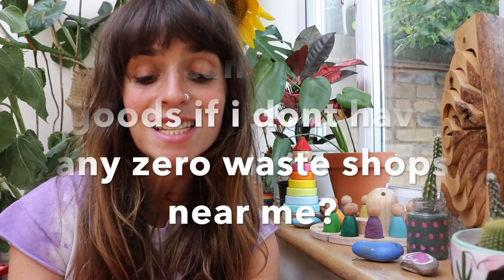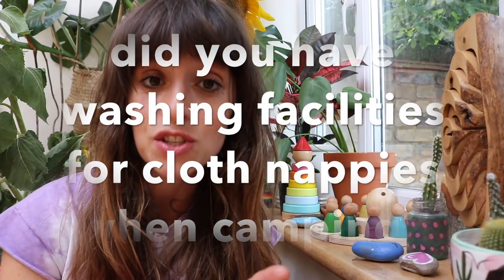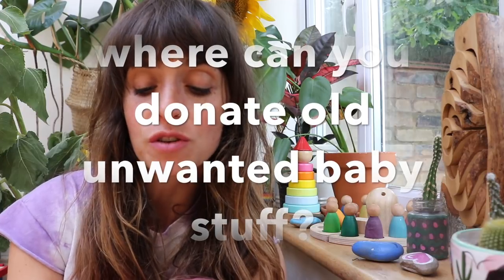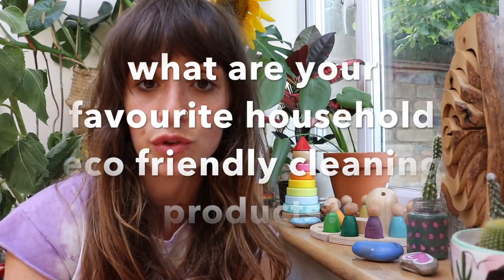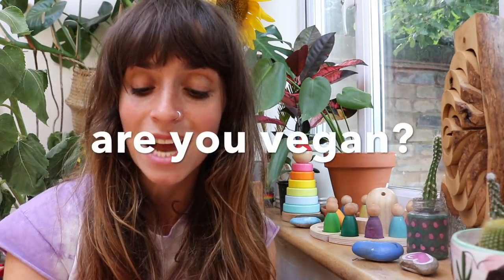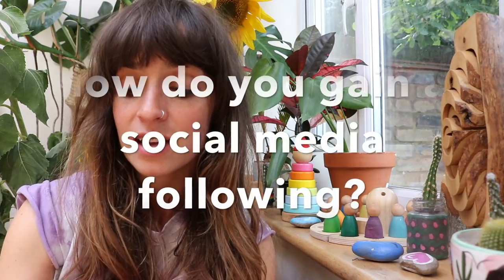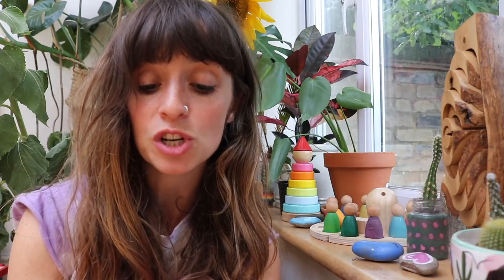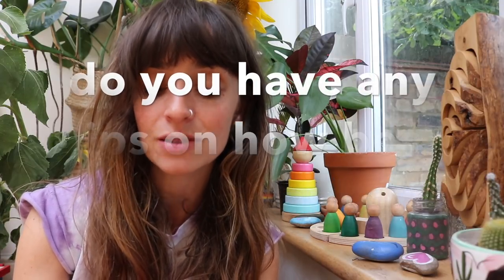Q & A - CLOTH NAPPIES, ZERO WASTE, VEGANISM, SOCIAL MEDIA AND MORE...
Today's video is a Q & A answering lots of questions from cloth nappies to zero waste to veganism to social media... Check them out below...

0:48 Which brand cloth nappies do you use?
1:12 How can I get dried package free shops if I don't have one near me?
1:43 Do you make your own toiletries?
2:35 Did you have washing facilities for cloth nappies when away?
3:22 Where is your wooden train set from?
3:59 How do you find the Shade suncream?
4:25 Where can you take old unwanted baby items?
5:15 Why do you let your kids play alone so much and why don't you go to baby groups?
7:40 Do you have favourite eco friendly house hold sprays?
8:17 How do you get rid of the smell of vinegar from DIY cleaners?
8:33 Do you have any tips on alternatives to babywipes?
9:11 Are you vegan?
9:58 Do you have to change the outer layer of the nappy if it's not wet/ dirty?
10:32 Do you have any tips on how to increase a following on Instagram?
11:32 A new zero waste delivery service!
11:47 Can you wash cloth nappies in the wetbag?
12:08 Can you recommend a natural soap/body wash?
12:35 Do you have any tips on how best to store soap so they don't go soggy?
13:05 I'm not a tea person. (sorry!)

Also...

Oh, and please do switch the toggle and watch this in HD / 1080.

Emma xxx

x